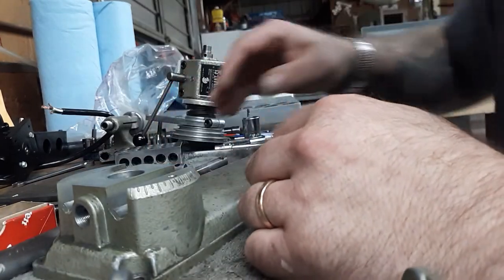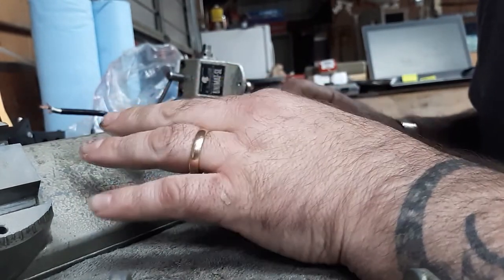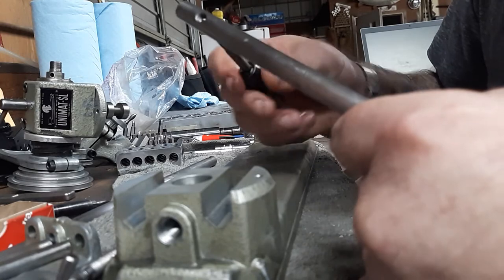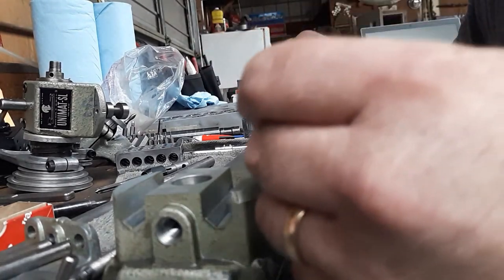Unimat DB/SL giving it a tune up after 50+ years-moving along nicely!